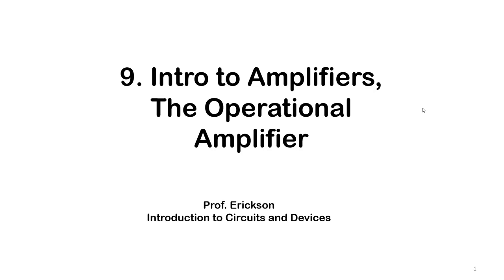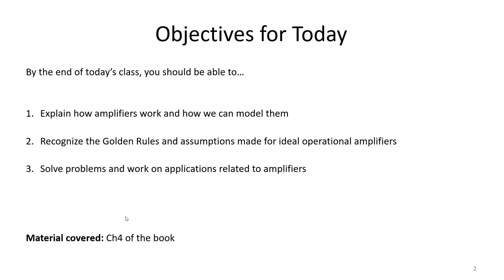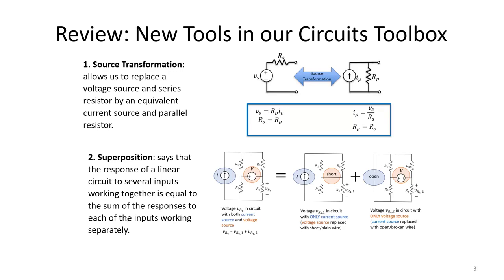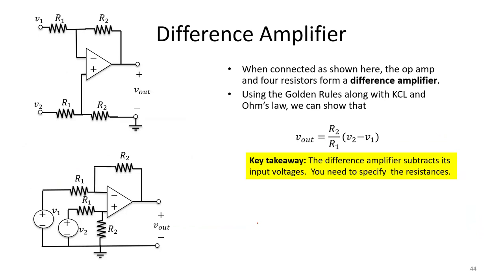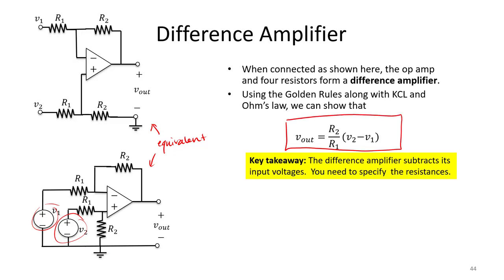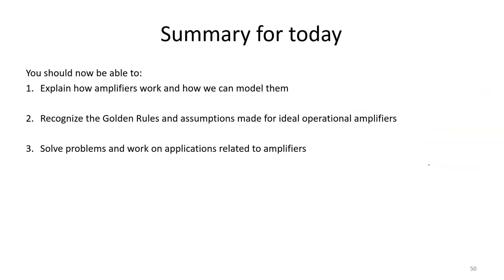Lecture 9: Intro to Amplifiers and the Operational Amplifier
Lecture 9 of introduction to circuits and devices.
This video begins with a brief review of maximum power transfer theorem and topics in our previous videos.  We then introduce amplifiers and the operational amplifier.  We learn how to apply the Golden Rules of ideal operational amplifiers to simplify analysis of amplifier circuits.  We also use known, standard op amp configurations in order to design circuits capable of performing basic mathematical calculations.

Note: these videos are original lectures I have been making for my own classes and am sharing here in case they may be helpful to others as well.  These videos are currently a work in progress over the course of the semester.  I welcome your comments and feedback.